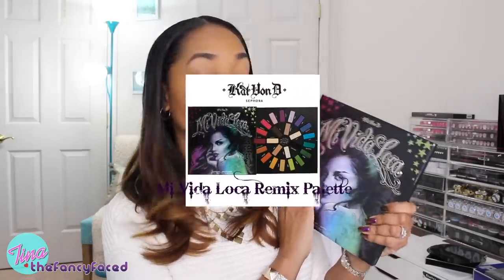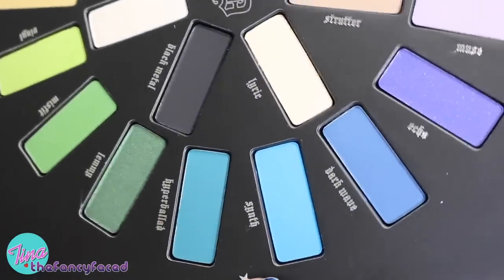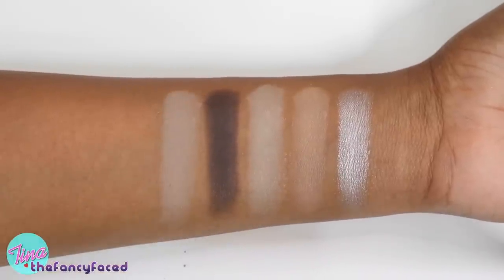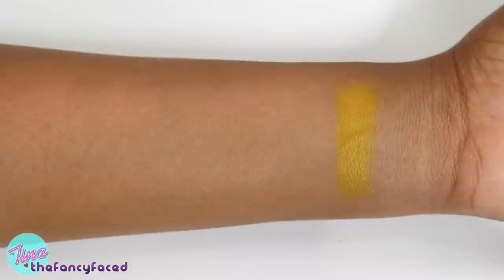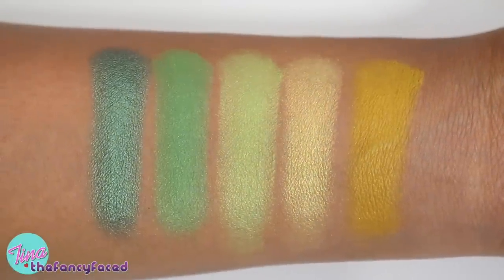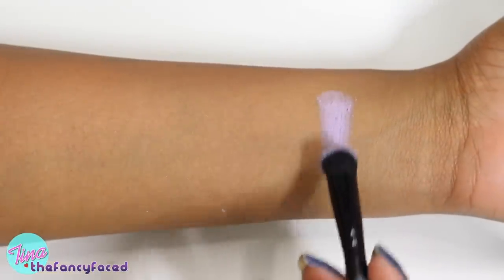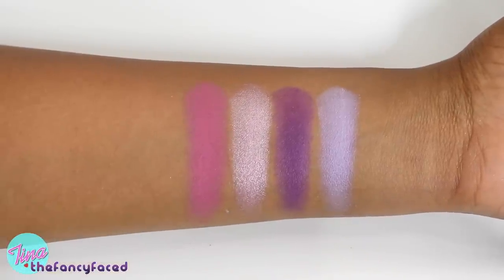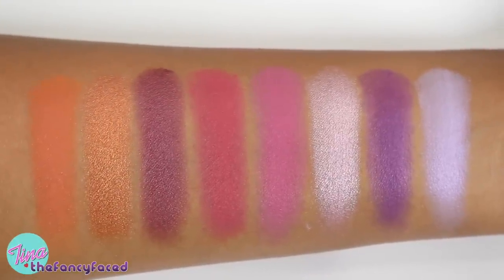✰ QUICK REVIEW ♡ SWATCHES | Kat Von D MI VIDA LOCA Remix Palette ✰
An eye shadow palette with 24 highly-bold shades, remixed from Kat Von D’s fan favorite Mi Vida Loca palette.

Go crazy for color with 24 new high-pigment eye shadows in a palette inspired by vintage vinyls. With a striking combination of technicolor brights and everyday neutrals, this palette proves that there’s no shade too bold or combination too daring. It features an inner wheel of seven nudes and neutrals surrounded by an outer wheel of 17 vivid brights. Discover how to rock three stand-out and insanely vibrant looks on the illustrated insert. Each is named for one of Kat’s cult favorite Studded Kiss Lipstick shades.

This palette contains:
- 24 x 0.04 Eye shadows
- Illustrated how-to guide

Price: $59.00
Size: 24 x 0.04 oz

SHADES:
Muse (lilac purple)
Echo (purple glitter)
Dark Wave (deep navy)
Synth (electric blue)
Hyperballad (sea blue)
Lemmy (grass green)
Misfit (kelly green)
Vinyl (neon green)
Legend (golden yellow)
Fran (deep mustard yellow)
Analogue (burnt orange)
Harpsichord (metallic bronze)
Rewind (aubergine)
Destroyer (bright strawberry)
Swoon (fuchsia)
Love (shimmery rose)
Anthem (purple)
Vox (chocolate brown)
Moulder (butter yellow)
Noble (nude)
Skulls (iridescent pearl)
Black Metal (matte black)
Lyric (white pearl)
Strutter (taupe)

WHAT I'm WEARING:

Lips - ColourPop Fighter Lippie Stick

Nails (review) - ILNP Nail Lacquer in Cameo topped with Neon Rosebud

★ Check out and sign up for EBATES here for CASH BACK on most purchases - SEPHORA, ULTA, NARS, Macys, Nordstrom, etc:

Share for Share! New Paula's Choice customers get $10 off their 1st order & I also get $10 credit on my account.

thefancyface

Most of the products featured in this video were purchased by me, myself and I. Some products may have been sent as PR samples...however I am not being compensated to feature them. All opinions expressed in this video are completely honest, unsolicited and my own. My thoughts as always are unbiased and based on my own overall experience.